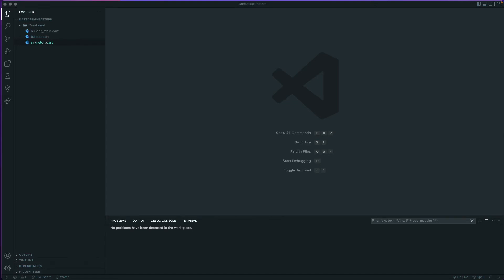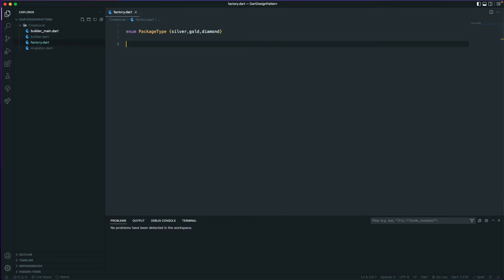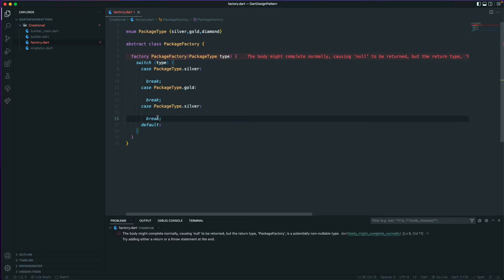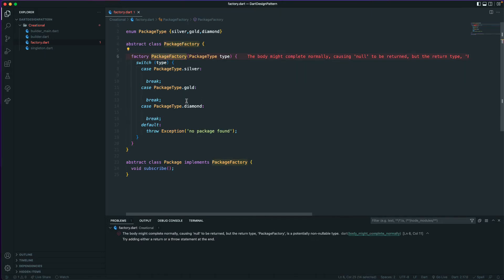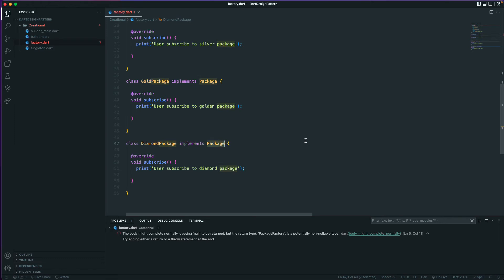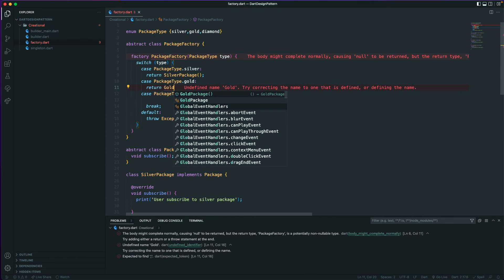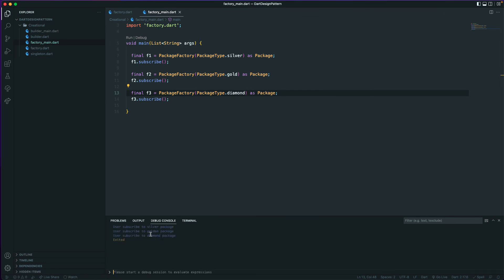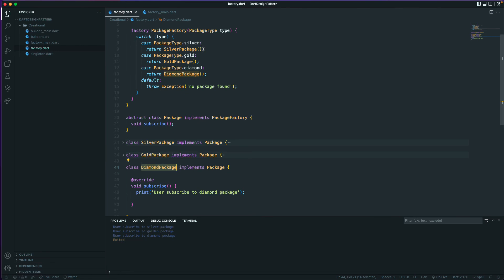Flutter | Dart | Design Pattern : Factory Design Pattern